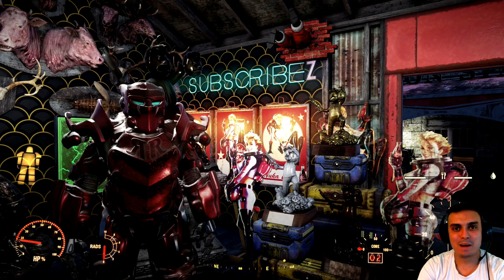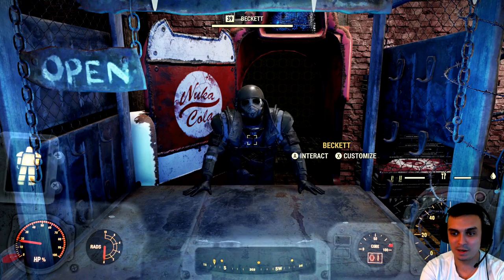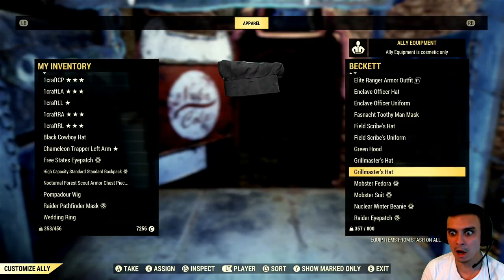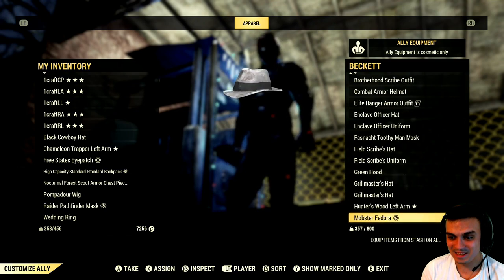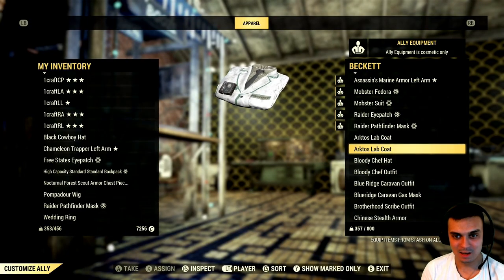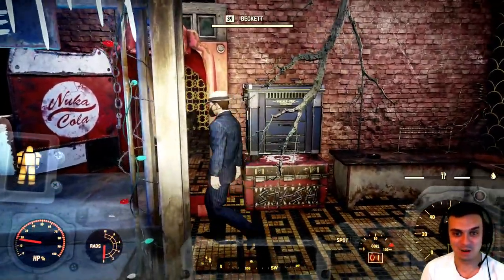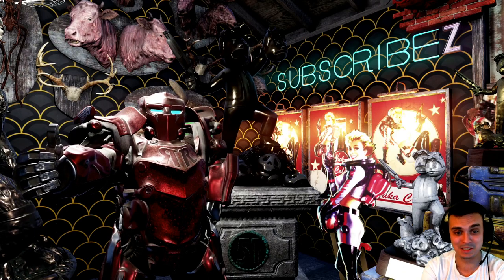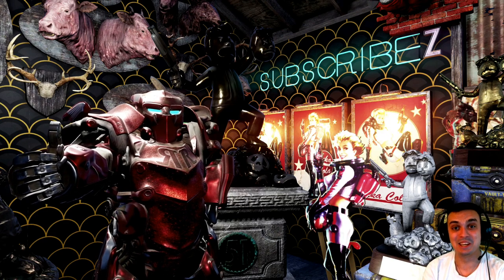How to customize your Ally in Fallout 76 (Ally Customization)?